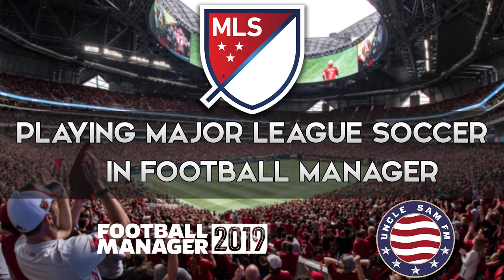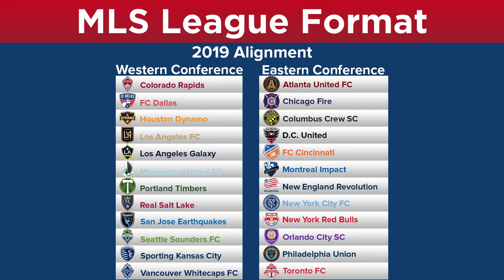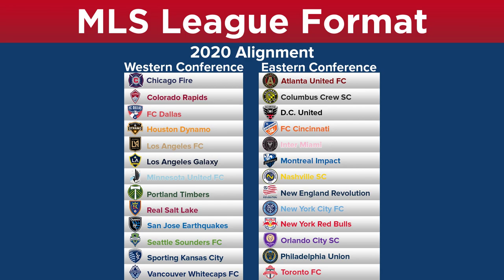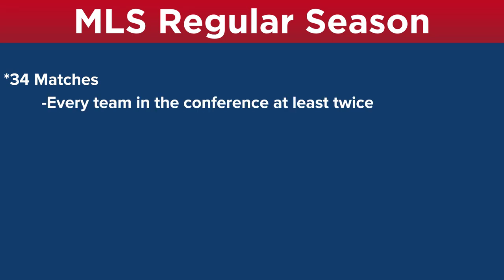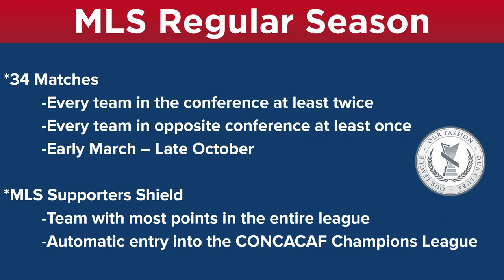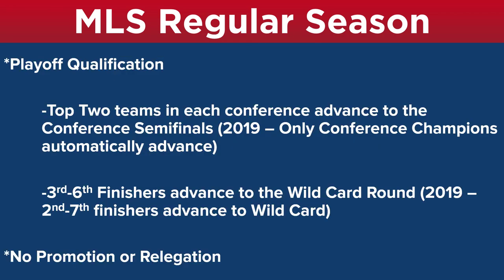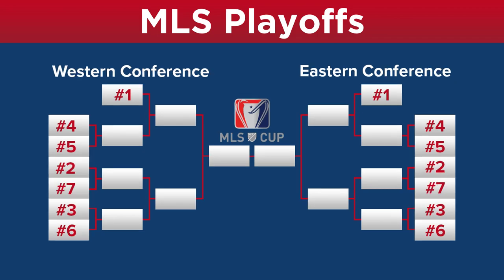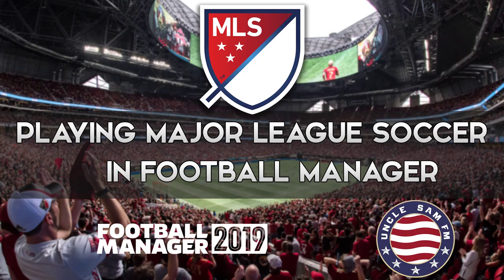Playing MLS in FM19 - Part 1 (League Format)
Playing Major League Soccer in Football Manager 19 - Part One (League Format)

-Video Description-

This video is intended to help those unfamiliar with MLS and have been frustrated with how different it is from other leagues around the world. It is my (admittedly bias) view that the leagues' maddening rules actually make it the most enjoyable challenge in Football Manager.